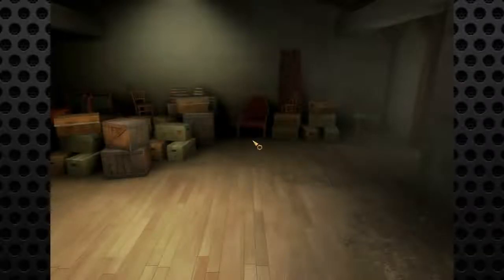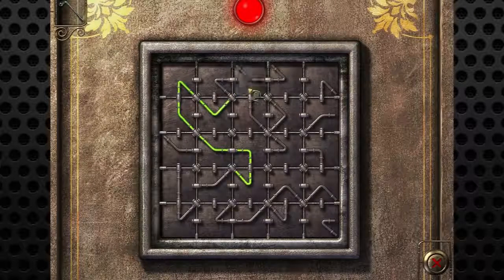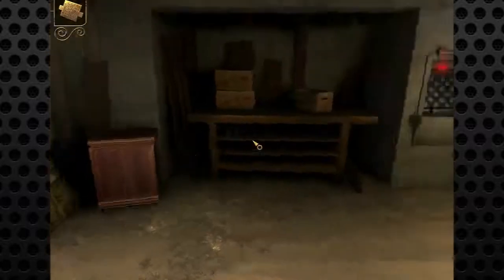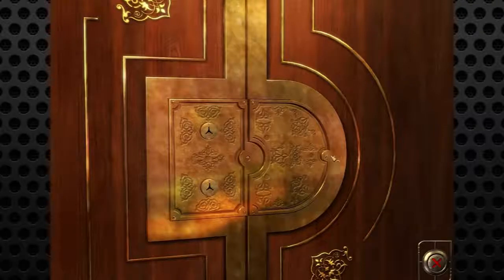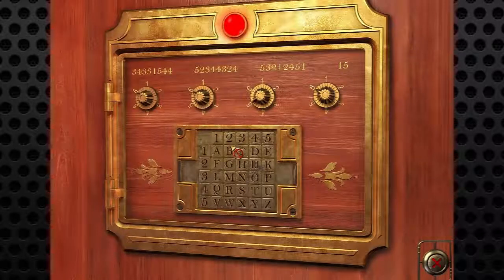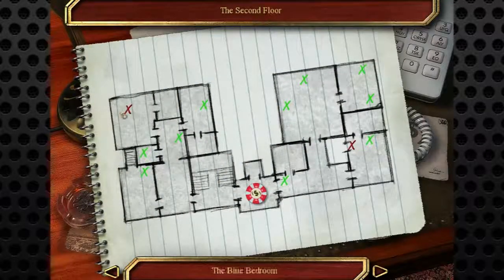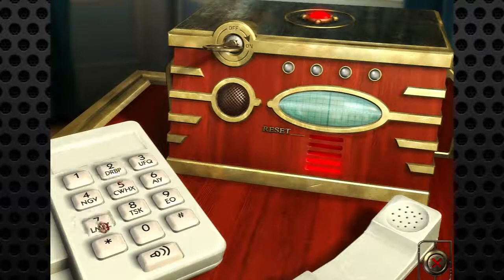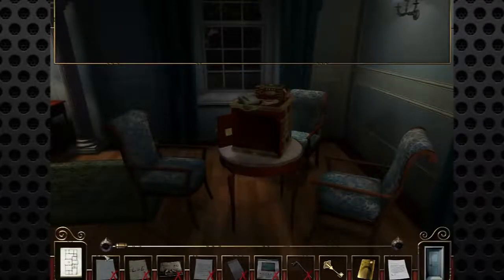8 Polybius Square | BrazenBraden Cracks Safes!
Something a little different here. Point and Click puzzle game. Dastardly hard, completely unforgiving and makes me look like a right tosser. Great choice -.- FOLLOW ME Facebook: .

2017.

Find it on Kickstarter :